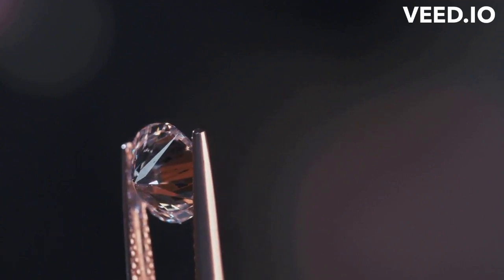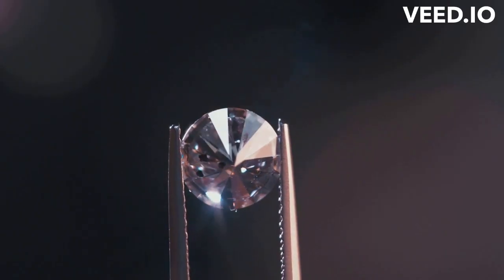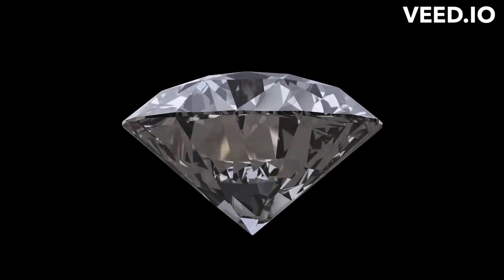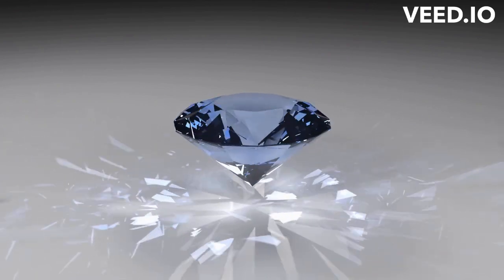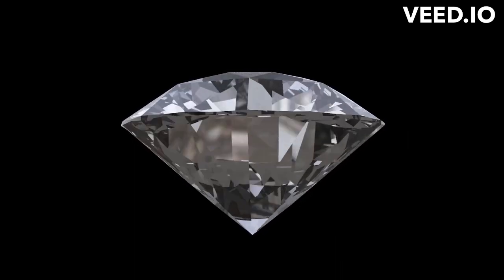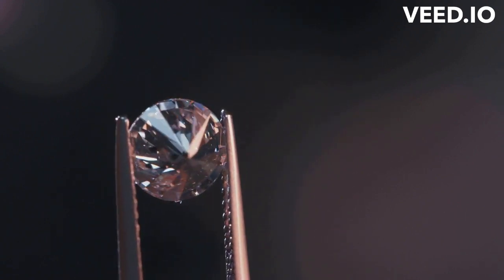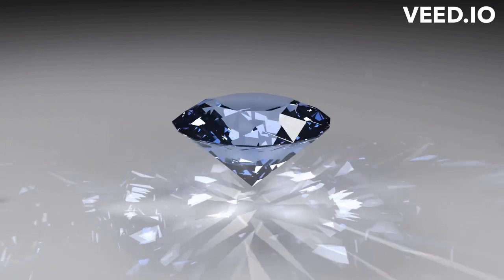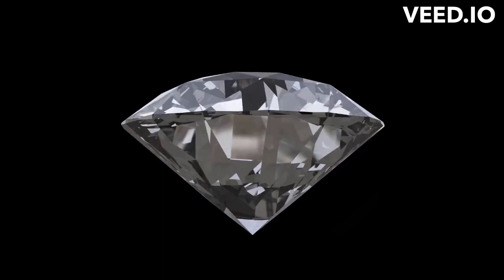Lab-Grown Diamonds: An Eco-Friendly and Cost-Effective Alternative to Mined Diamonds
Lab-grown diamonds also referred to as cultured or synthetic diamonds, are diamonds that are created using cutting-edge technology in a laboratory setting instead of being mined from the earth's crust. These diamonds are formed by simulating the natural process that takes place within the earth's mantle, where diamonds are typically found. The production of lab-grown diamonds involves placing a small diamond seed within a chamber that is then filled with carbon gas. The carbon is then subjected to extremely high temperatures and pressure, which causes the atoms to bond together and form a crystal structure that is identical in chemical and physical properties to natural diamonds.
 This process allows for the creation of high-quality diamonds that can be used in a variety of industrial and jewelry applications. One of the primary benefits of lab-grown diamonds is that they are more environmentally friendly than mined diamonds, as they do not require any mining activities that can cause damage to the environment and contribute to pollution. Additionally, lab-grown diamonds are often less expensive than natural diamonds, which makes them an attractive option for those who want the look and durability of diamonds without the high cost.